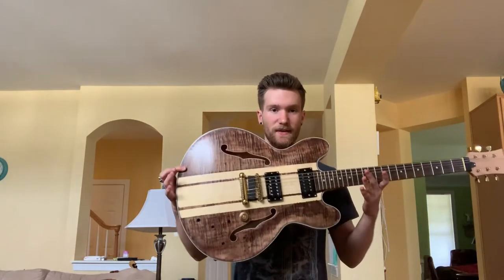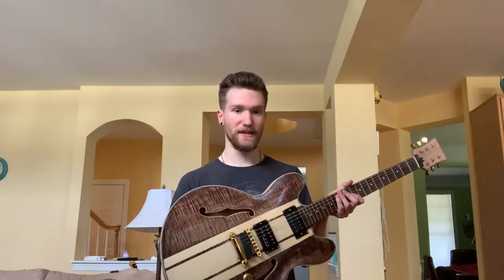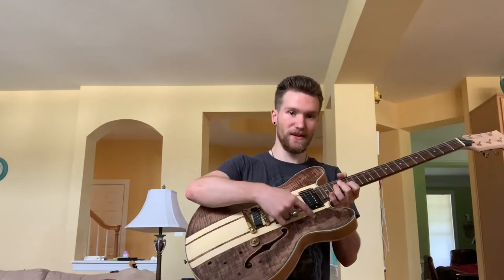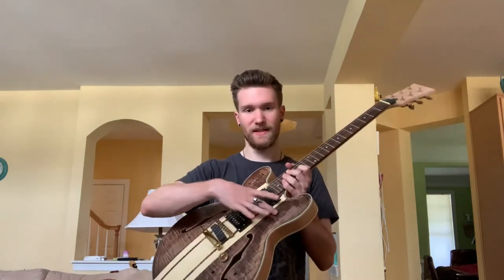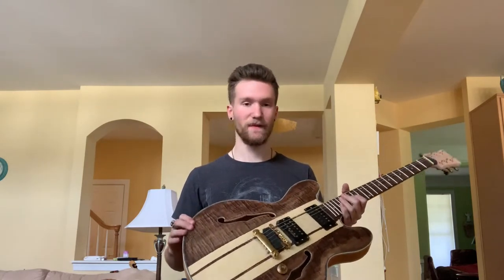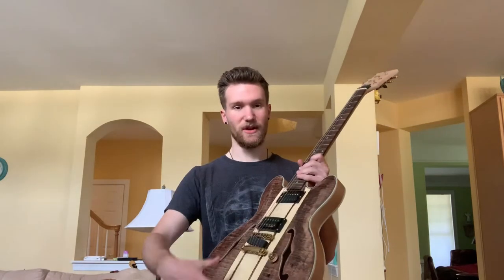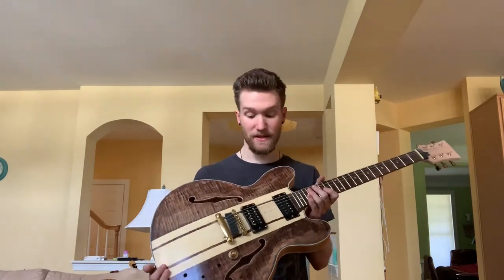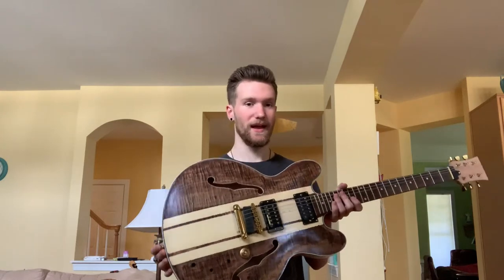Guitar Collection 2019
Something different for this channel, and a really long video overall. Here are some time stamps for anyone who wants to skip around:

Guitars For Sale:
1:00 Custom ES-335
2:35 House of Blues/Washburn Super-Strat
4:20 Starcaster by Fender Stratocaster
Studio Guitars:
5:35 Fender Jim Root Jazzmaster
7:01 Starcaster by Fender  Stratocaster (with EMG Pickups)
Gigging Guitars:
9:45 Chinese Copy Jim Root Jazzmaster
13:50 PRS Mark Holcomb SE
17:01 Custom "WestDraven" Jazzmaster
20:12 Harley Benton Bass VI
22:23 Ibanez Gio 7-String
24:49 Ibanez 8-String
28:16 NK Headless Guitar